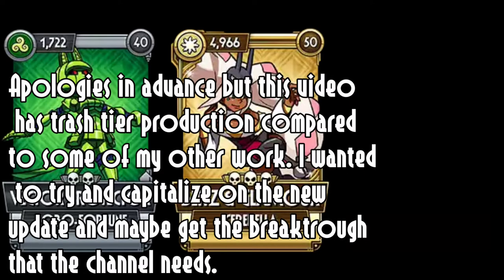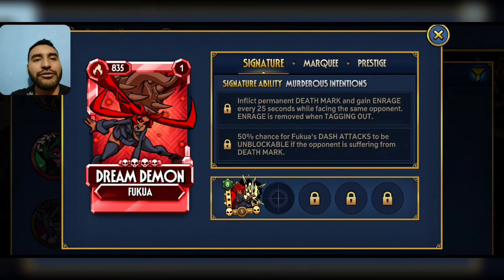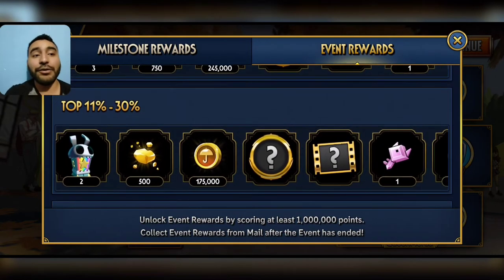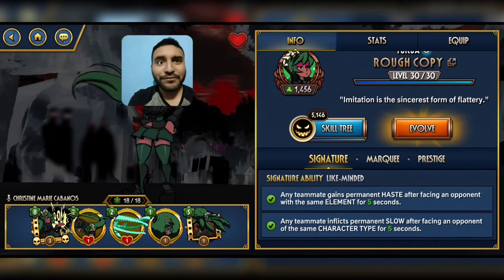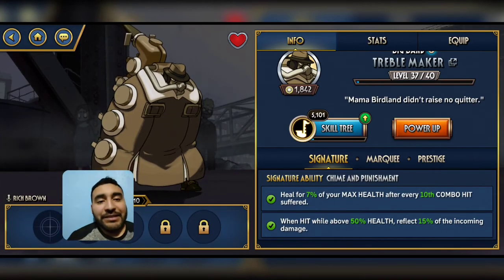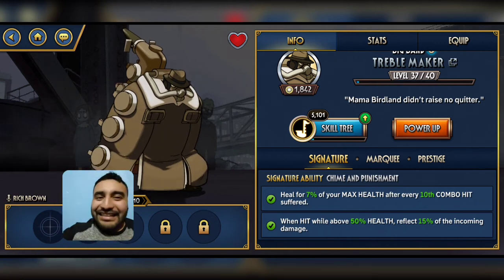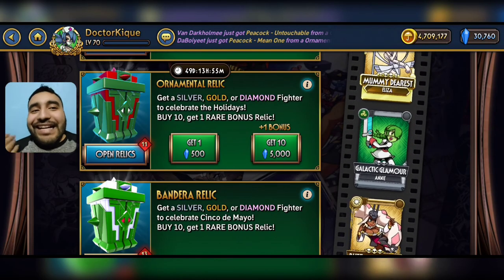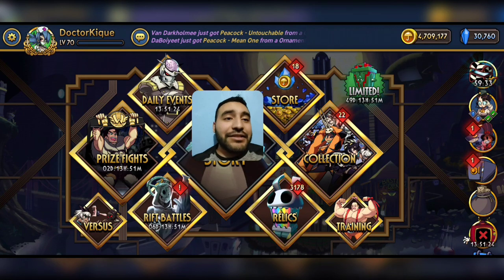4.10 visual guide/review/breakdown [Doctor Ainz plays Skullgirls mobile]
In this incredibly rushed video I bring you all the details that came with the latest update.

As always, create a problem and introduce a solution.